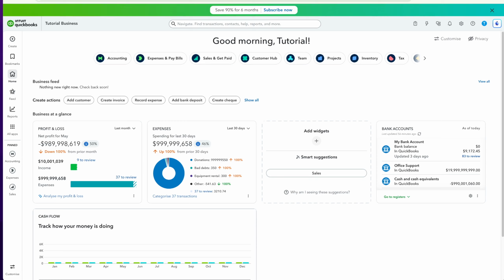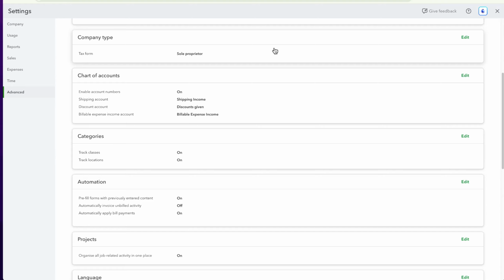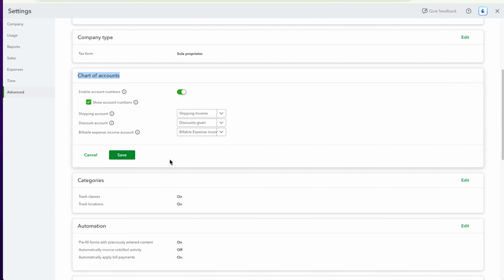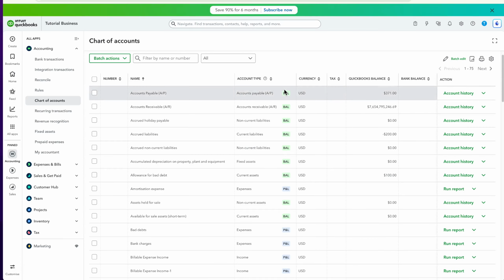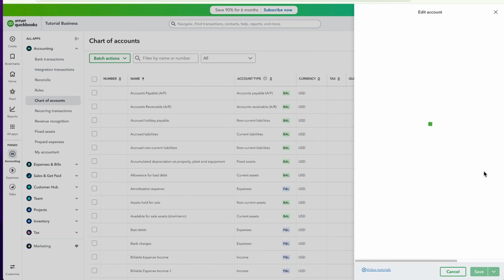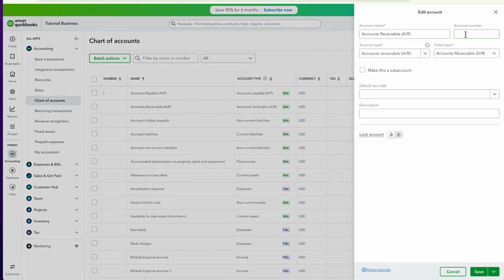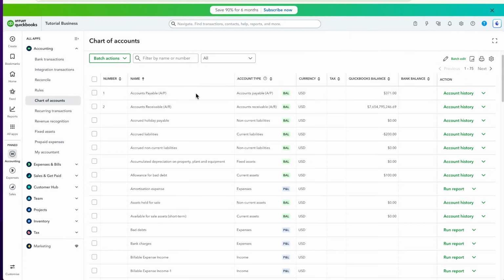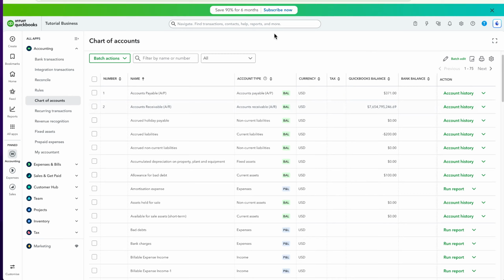How to Assign Account Numbers in QuickBooks Online (Step-By-Step) [2026 guide]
00:00 Introduction
00:26 Benefits of Account Numbers
00:32 Accessing Settings Menu
00:54 Enabling Account Numbers
01:19 Opening Chart of Accounts
01:36 Assigning Account Numbers
02:04 Logical Numbering Structure
02:45 Organizing Sub-Accounts
03:00 Verifying and Reviewing Numbers
03:13 Conclusion and Call to Action